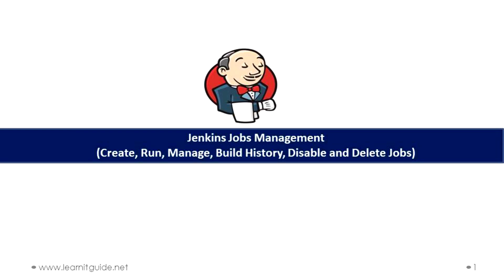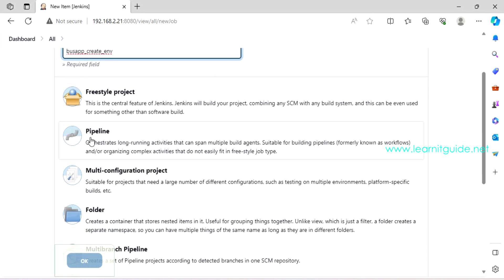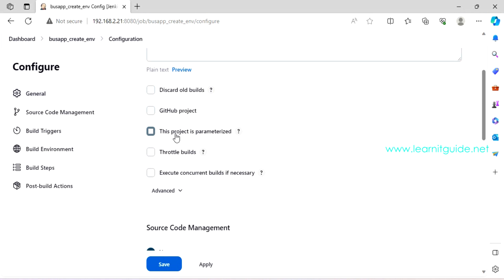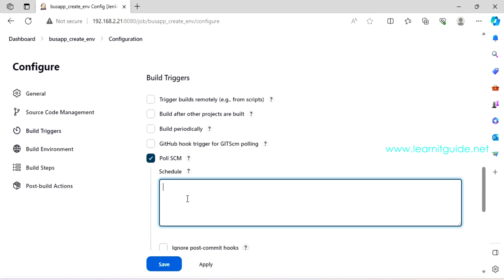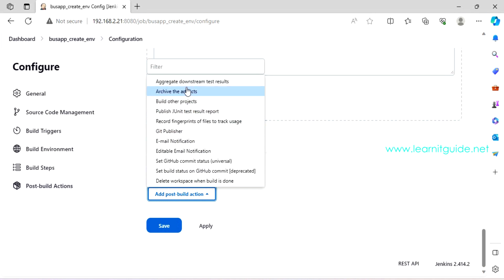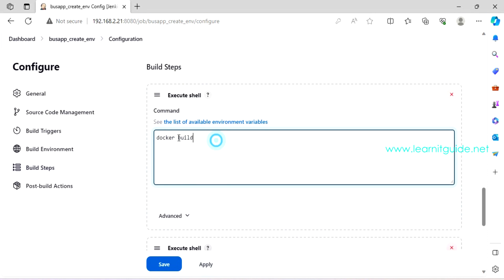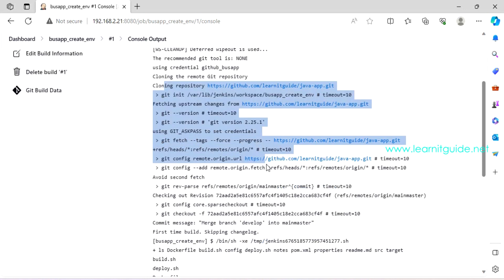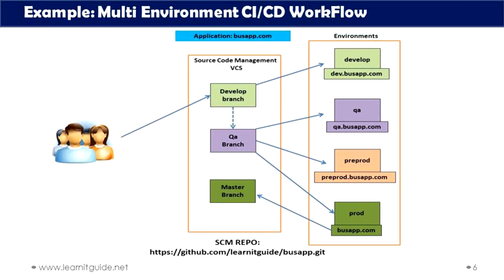Jenkins #4 | Create & Manage Jobs in Jenkins | Jenkins Job Management Tutorial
This video will help you to understand how to manage jobs in jenkins.
Topics Covered:
1. How to Create Jenkins Jobs?
2. Types of Jenkins Jobs:
- Freestyle Project
- Pipeline Project
- MultiBranch pipeline Project
3. How to Configure Jobs in Jenkins?
4. How to Configure Build Triggers in Jenkins?
5. How to Configure Build Actions in Jenkins?
6. How to Configure Post Build Actions in Jenkins?
7. How to Disable Jenkins Jobs?
8. How to Enable Jenkins Jobs?
9. How to Delete Jenkins Jobs?
10. What is Workspace in Jenkins?

It is a 4th Video from our Jenkins Tutorial Series. If you are a beginner looking for Jenkins Tutorial (Zero to Hero) and Want to learn Jenkins from Basics to Advanced, Go through our Playlist

Boost and Develop your Kubernetes Skills using our Complete Kubernetes Full Course Tutorial Video Playlist